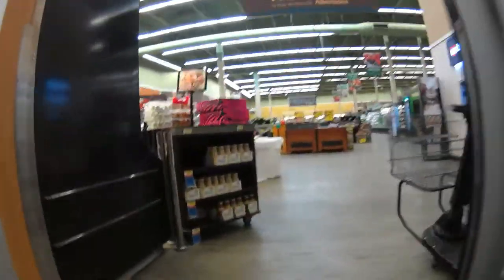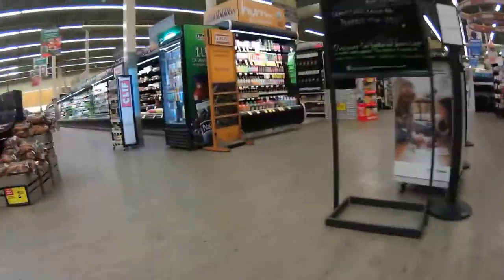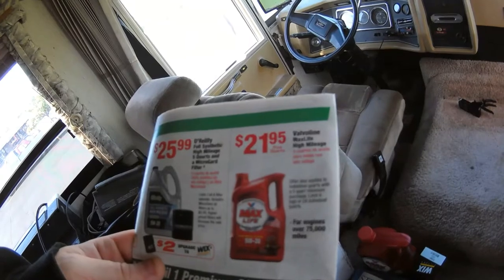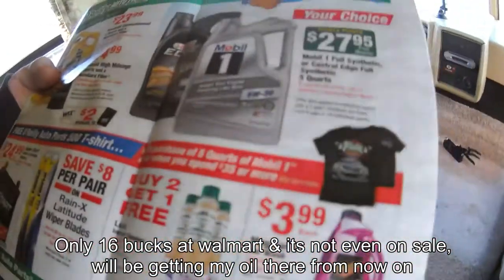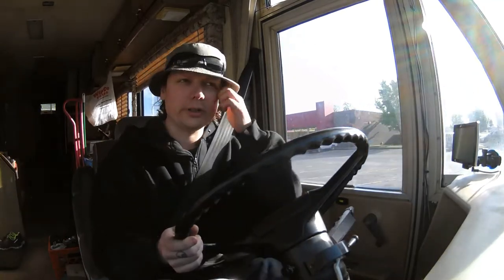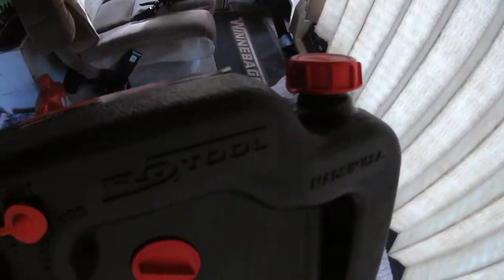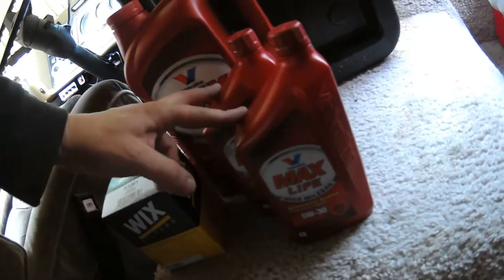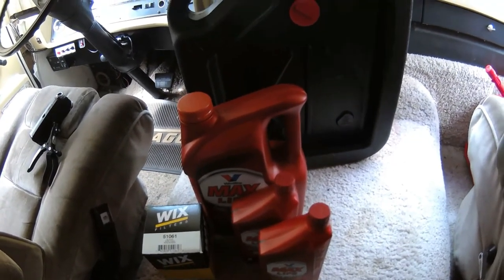Urban Camping @ Albertons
Urban Camping At Albertsons